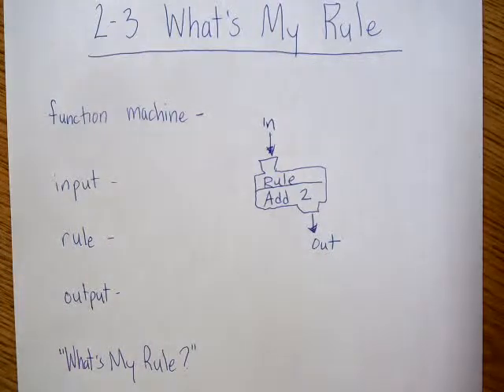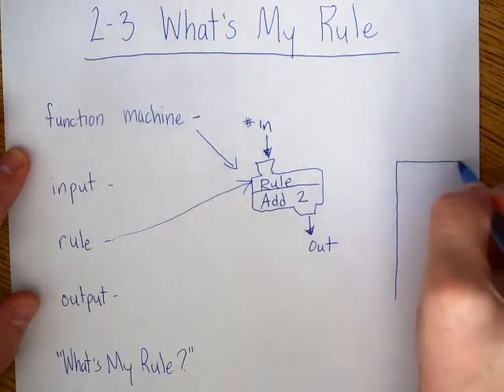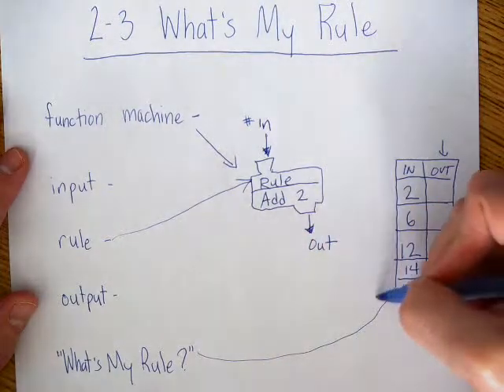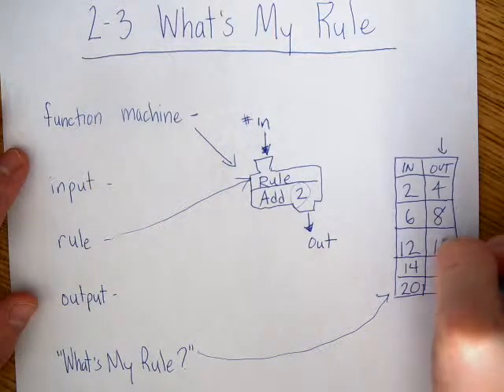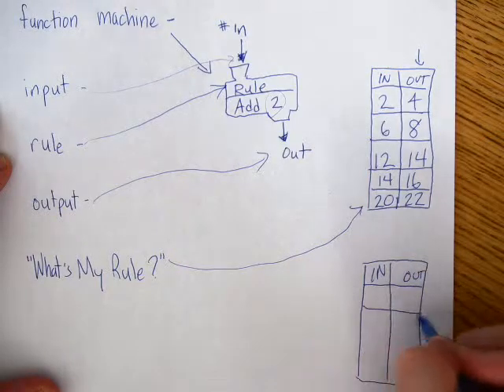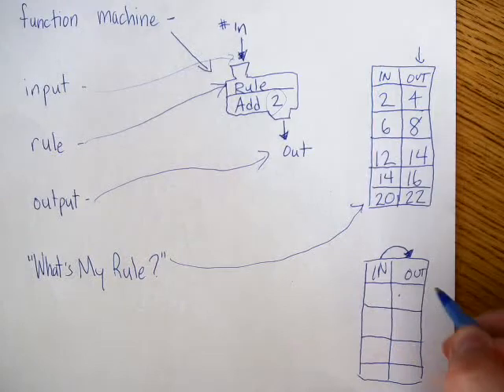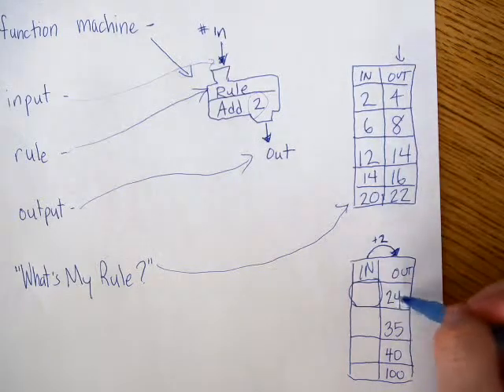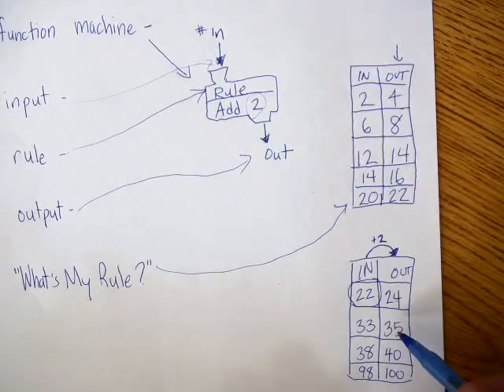Everyday Math Lesson 2 3 Parent Help Video